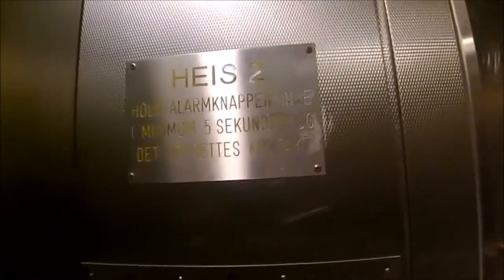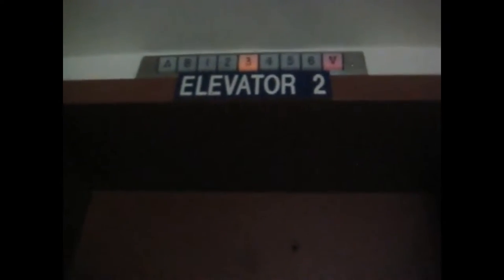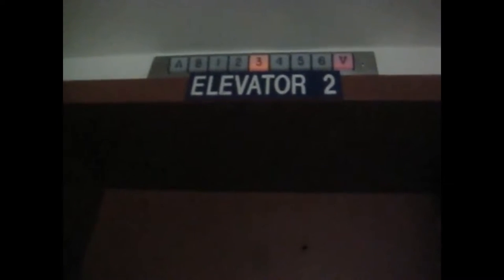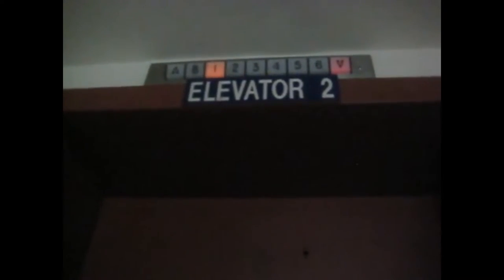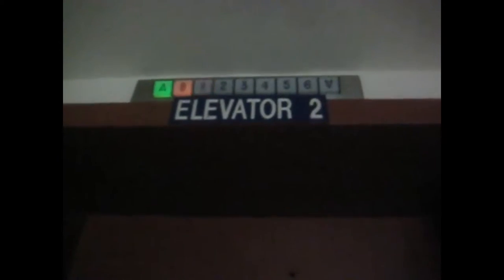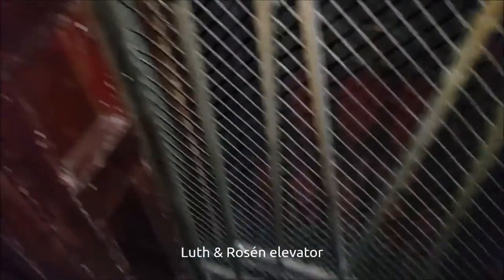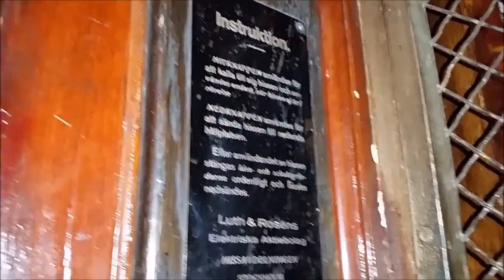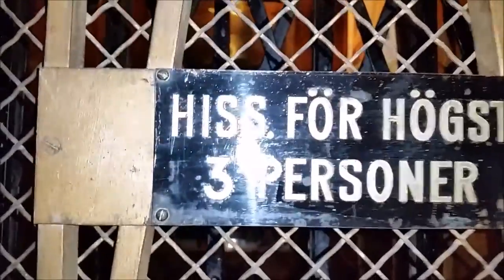Round 1-17: Elevators of the year 2015